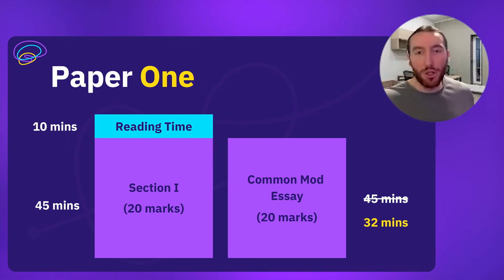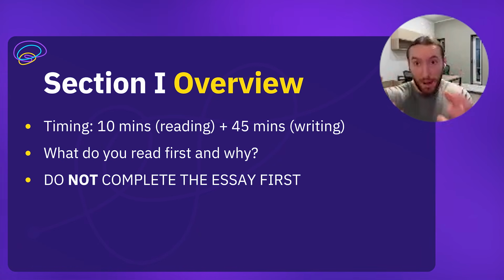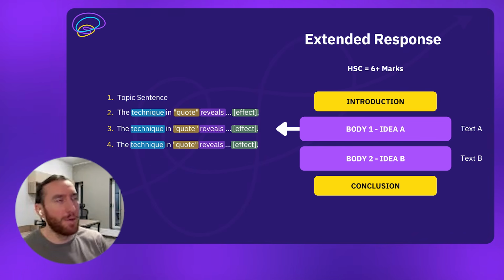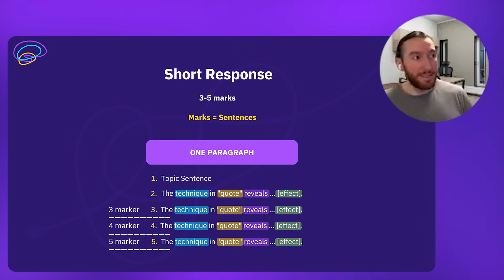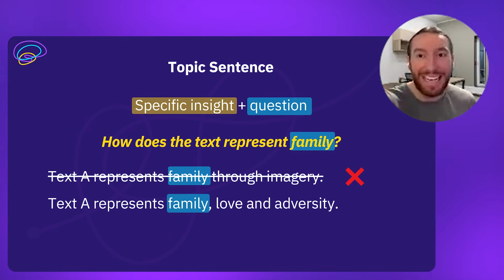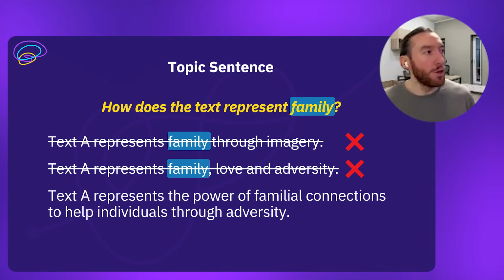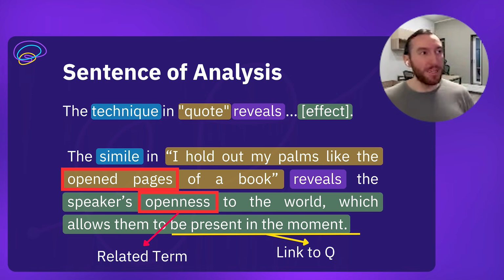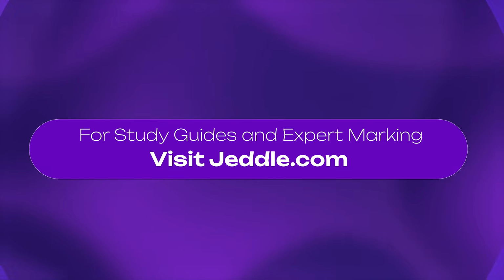How to MASTER Section I short answers in 2025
Learn everything you need you know to master Section 1 of the HSC English exam in a comprehensive breakdown of the key skills and strategies.

Get access to expert marking for your essays and the #1 English study guides